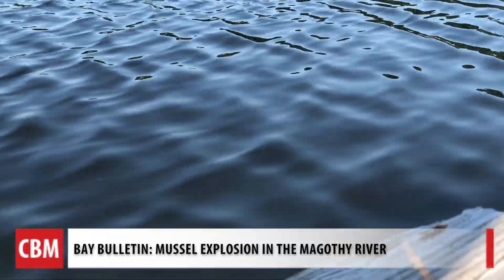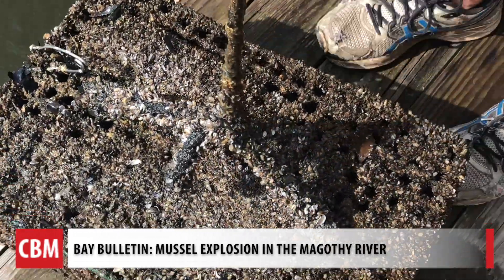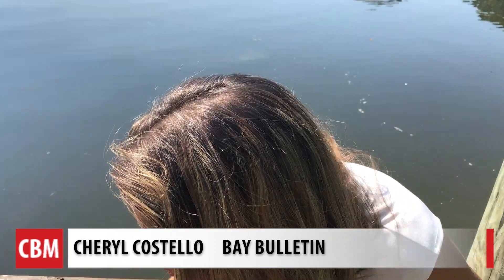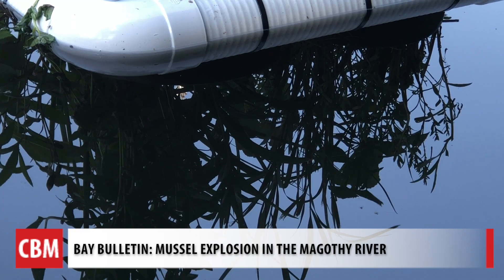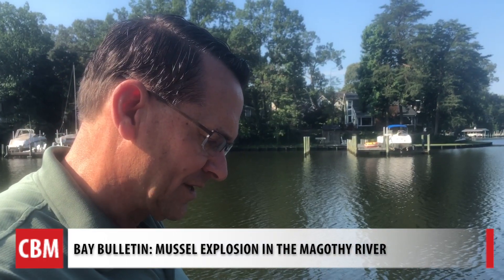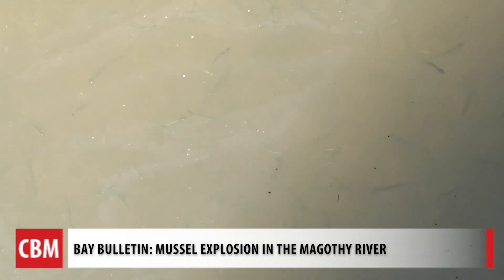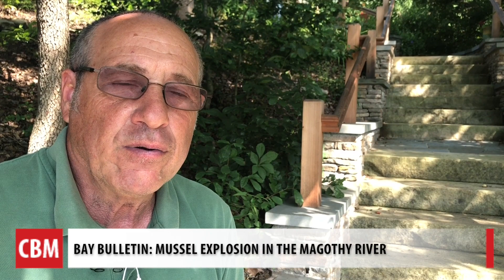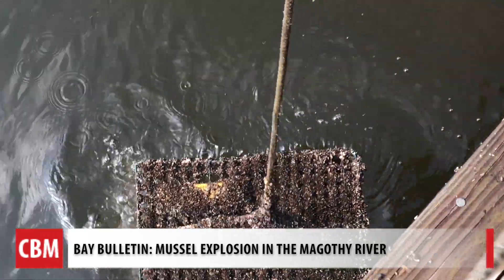Mussel Explosion in the Magothy River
Dark false mussels are cropping up in great numbers on the Magothy River for the first time in 14 years. The Magothy River Association is calling it a mussel explosion, and they say it can be a sign of really good water quality. Bay Bulletin's Cheryl Costello gives us a close look at these tiny but mighty bivalves.